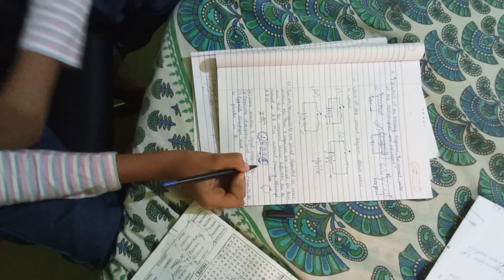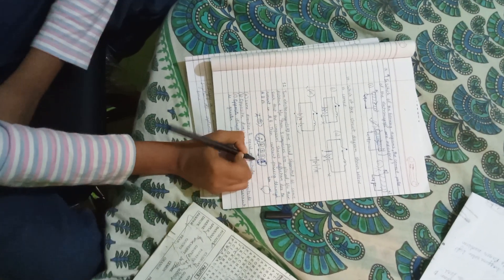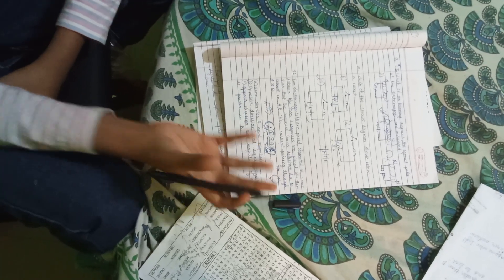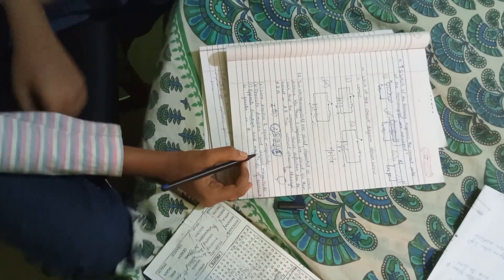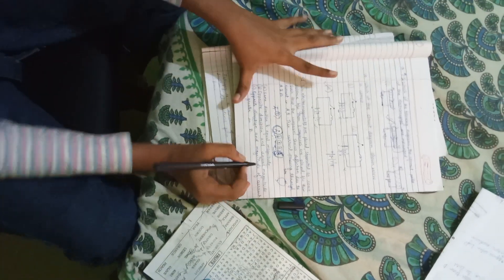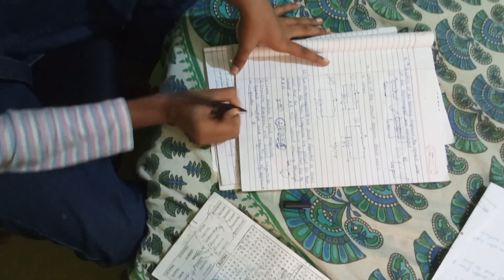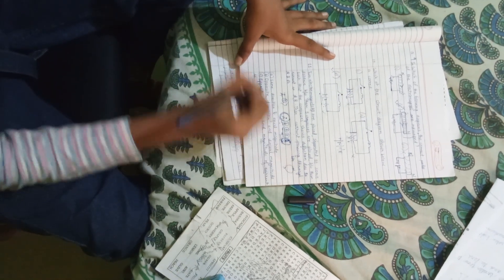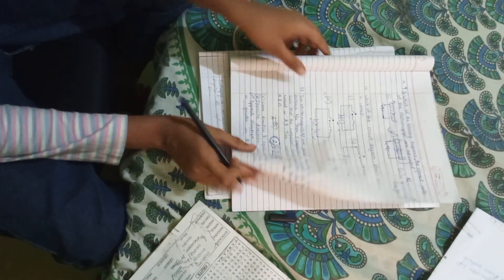practice questions on electric current and it's effects for grade 7(NSO)|Thoughts in a box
hi this channel would help you in studies,be creative and explore the world , also show you how I study Olympiad,science,maths
I am also a writer and a comic character maker I would love to share with you on the journey ahead